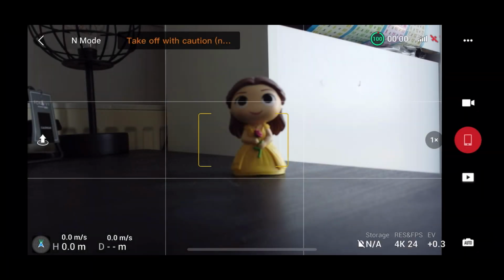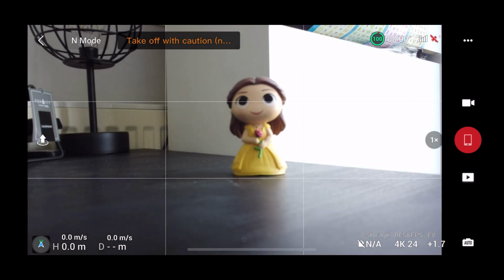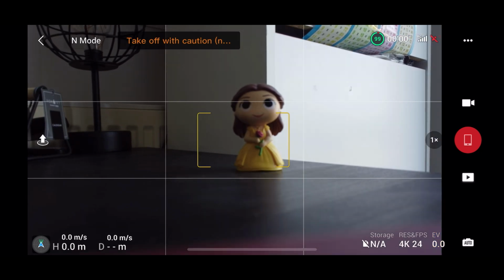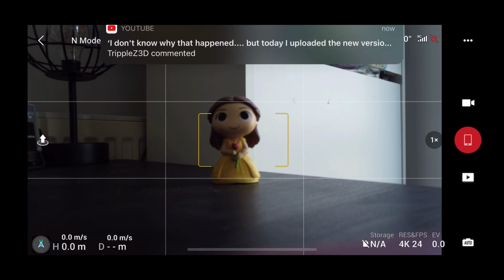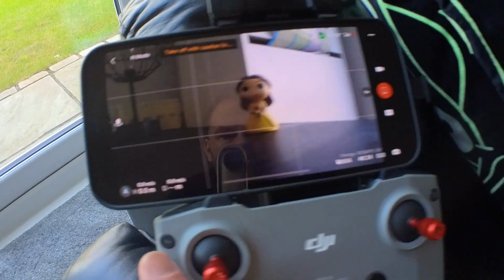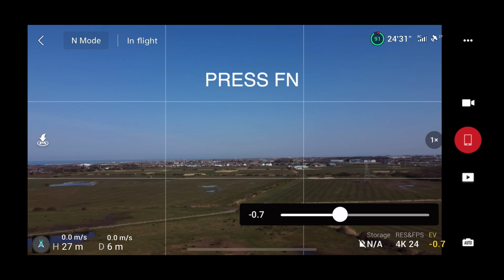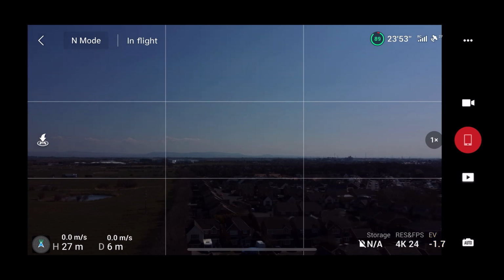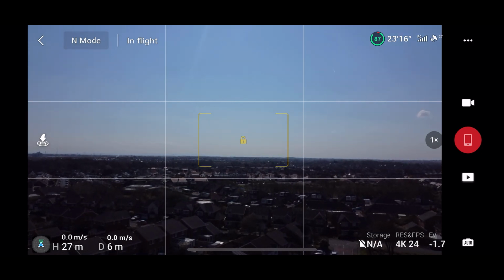DJI FLY APP 1.4.0 | EXPOSURE LOCK FIX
DJI FLY 1.4.0 - how to lock the exposure.  New method!

Equipment we use in our videos -

DJI FPV Drone

DJI Mini 2 Accessoires -
Freewell 4 Pack ND Filters
SkyReat 6 Pack ND Filters
CPL ND Filter